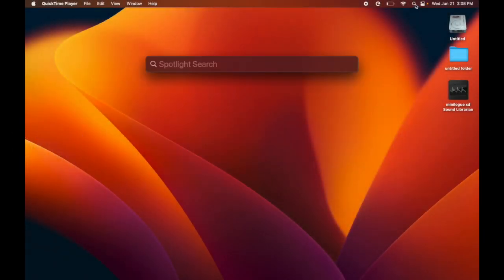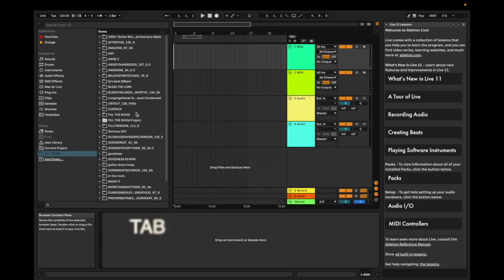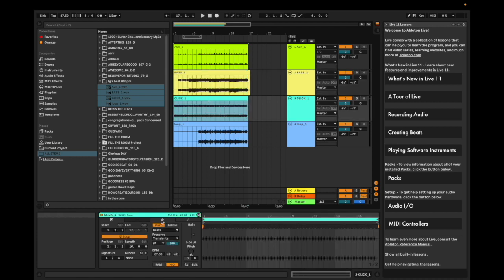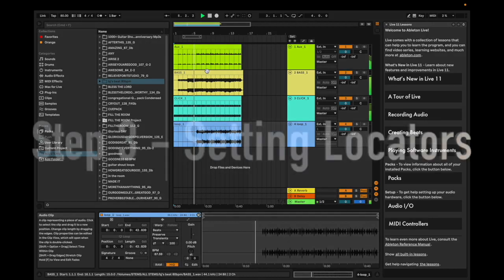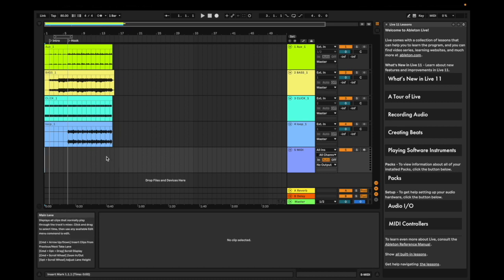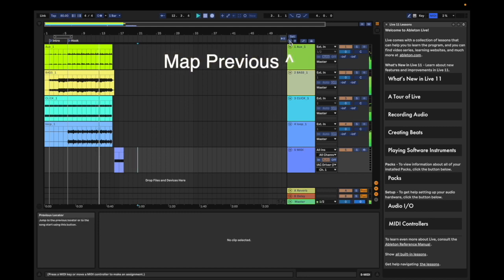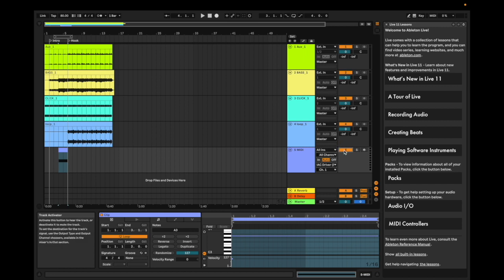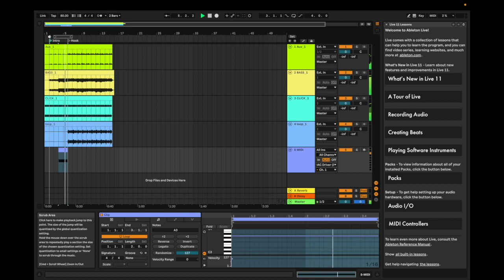How to - Repeat Any song section in Ableton Arrangement View with one key on stage!!